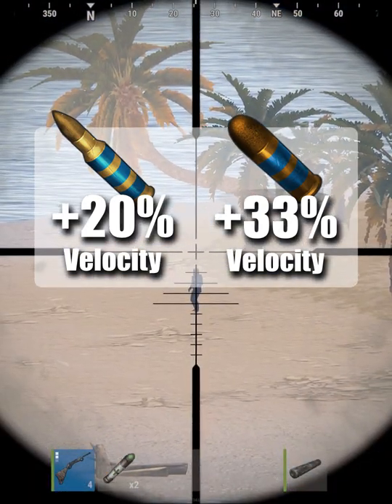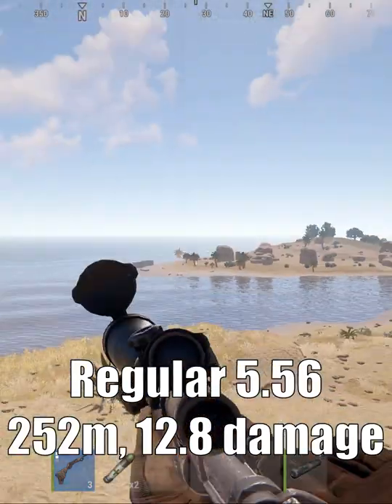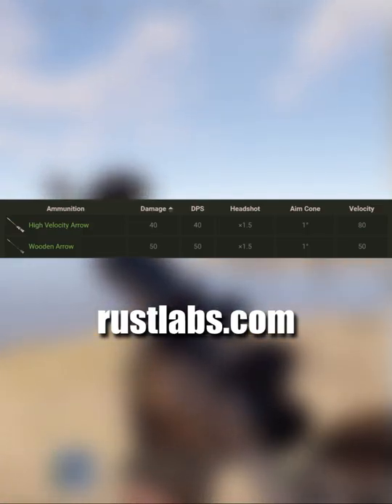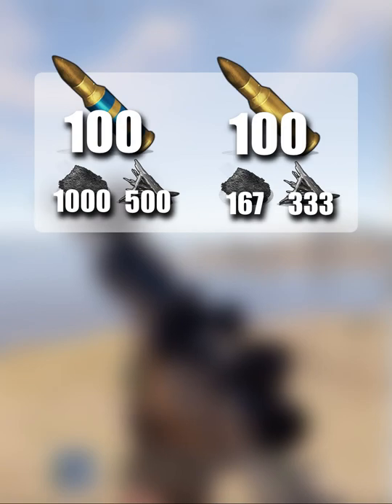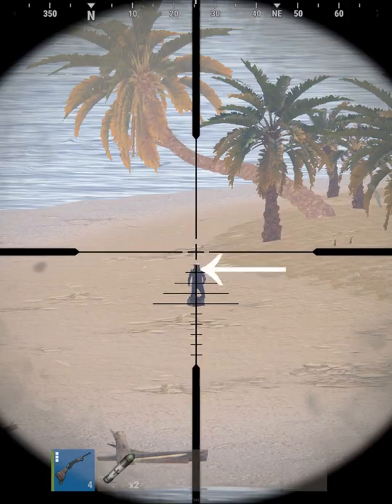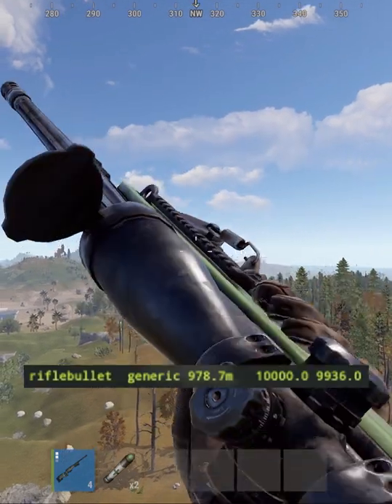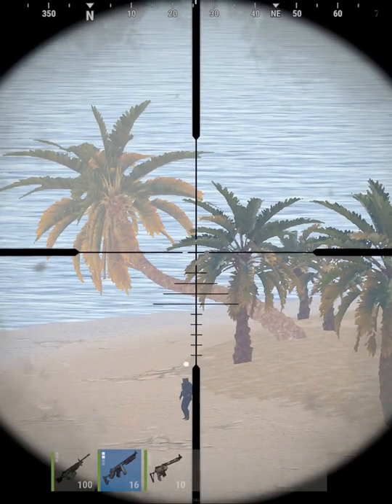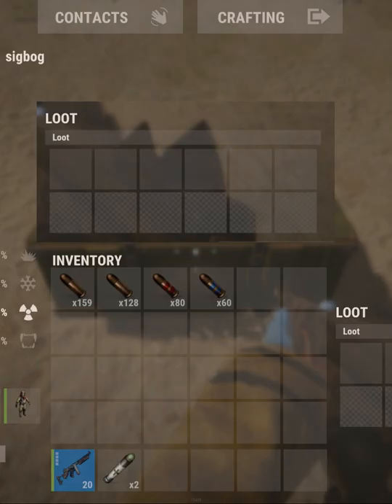Do This With High Velocity (HV) Ammo in Rust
High velocity or HV ammo is easier to aim, but with the huge increase in crafting cost it's not practical for most situations with only a few minor exceptions.